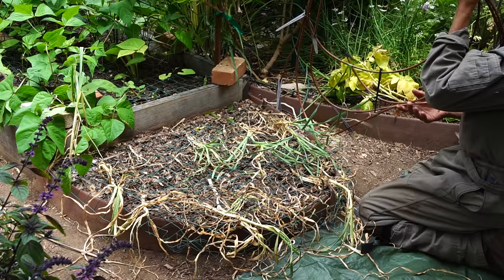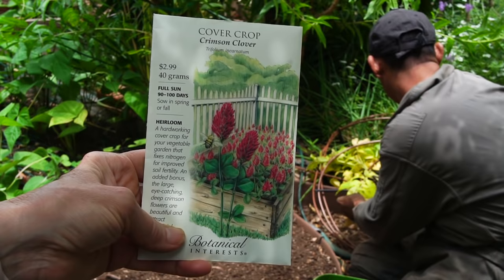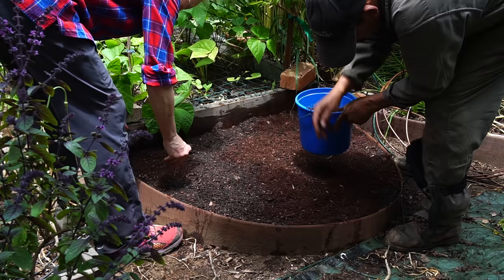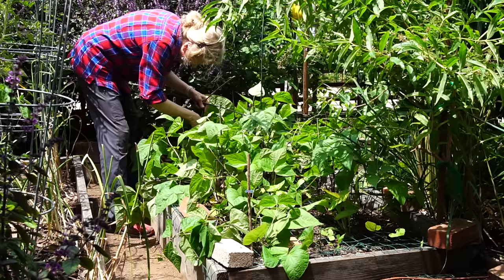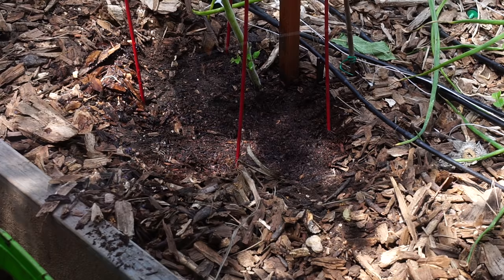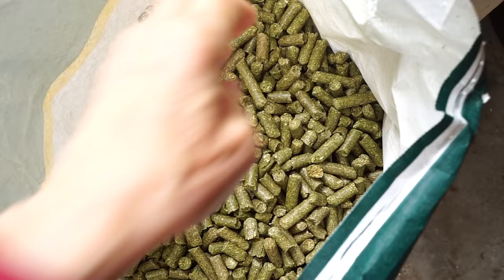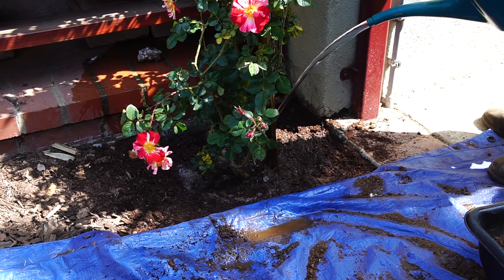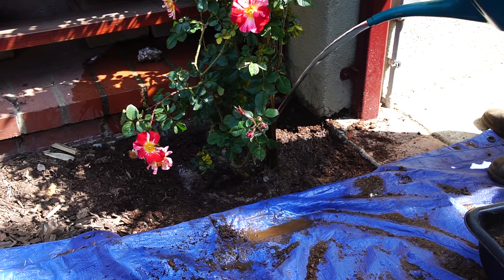Planting a Climbing Rose | Rose Growing TIPS | Garden Workday Vlog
Kaye shares Thursday Workday, planting a climbing rose, with rose growing tips, plus rebooting a garlic bed and much more!